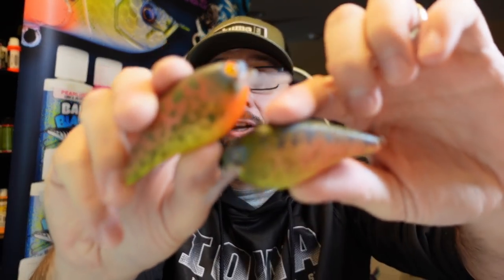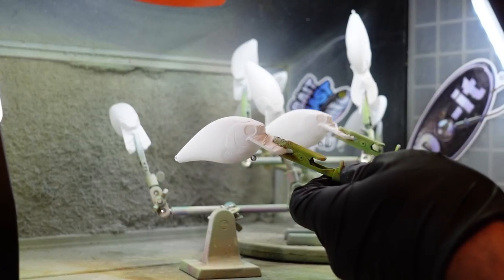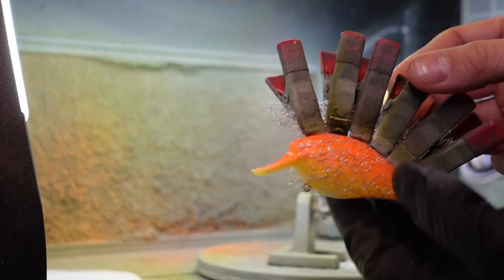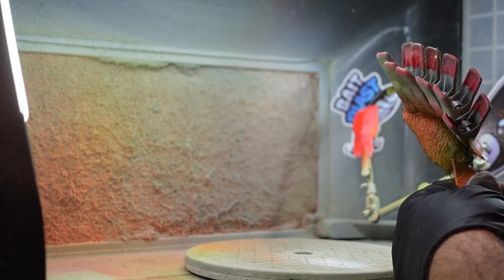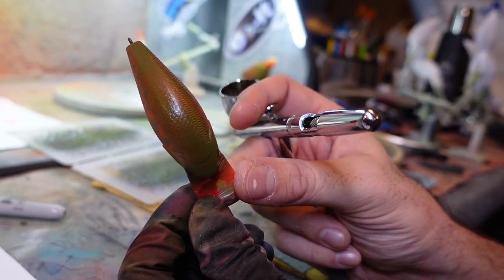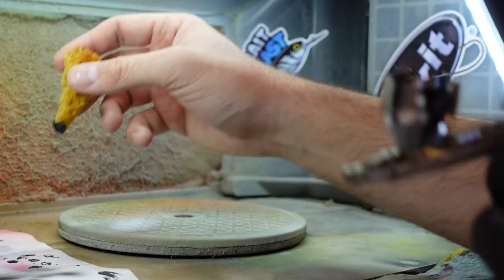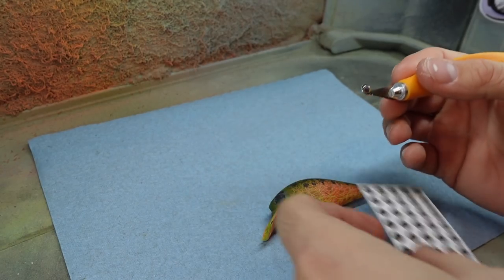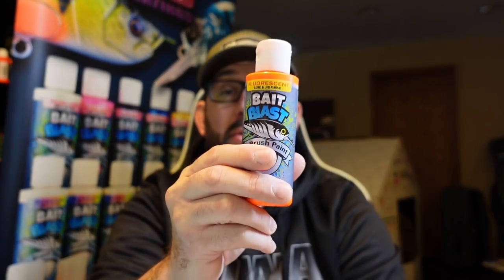2 Simple Ways to Paint a Crankbait (NEW Cranks, Paint & Giveaway)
What's your FAVORITE crankbait color? The fun part about paining lures is that you can create whatever you want. Today I'll show you two simple ways for beginners to paint crankbaits. I'll also talk about some cool sales and promotions that Do-it is running for the month of January

PROTECTIVE EQUIPMENT THAT I USE:
3M Quick Latch Respirator
3M P100 Respirator Cartridge/Filter 60926, 1 Pair, Helps Protect Against Organic Vapors, Acid Gases, Ammonia Methylamine, Formaldehyde and Particulates
Leather Forge Welding Gloves
RK Safety GG101 Heavy duty Industrial Protective Chemical Splash Safety Goggles

6 Beginner Fishing Mistakes (You Don't Realize You're Making)